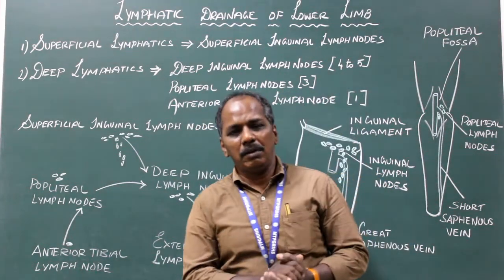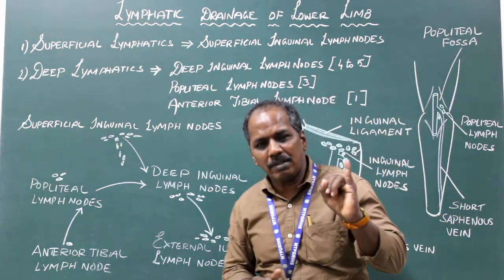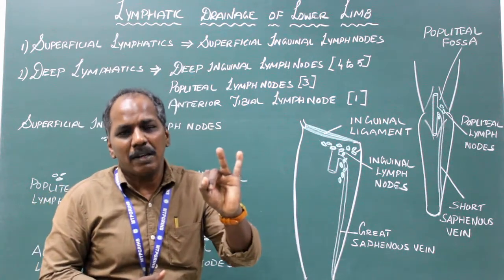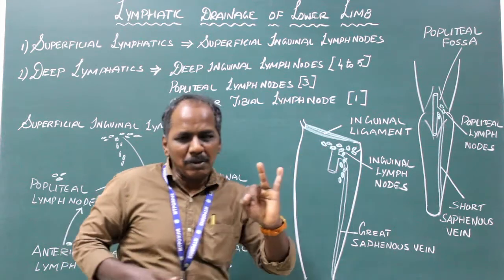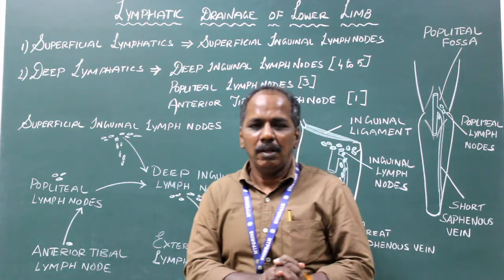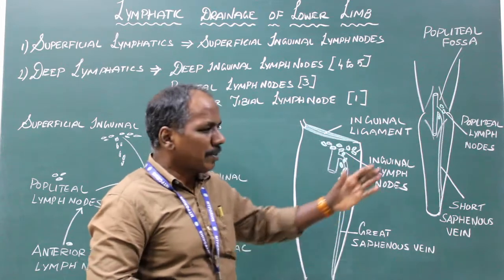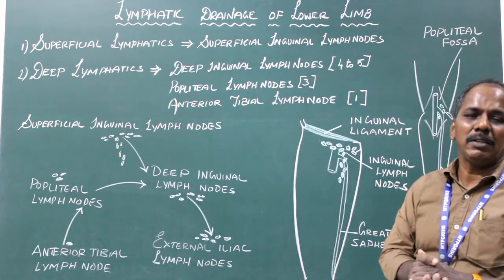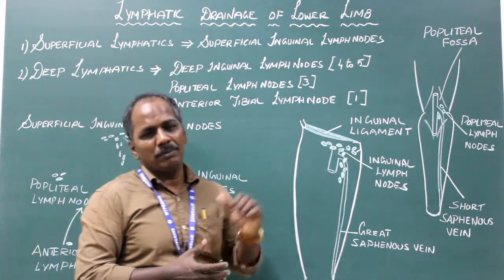Lymphatic Drainage of Lower Limb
Lymphatic Drainage of Lower Limb:  Classification of Lymph nodes, Situation, Drainage and Applied Anatomy.